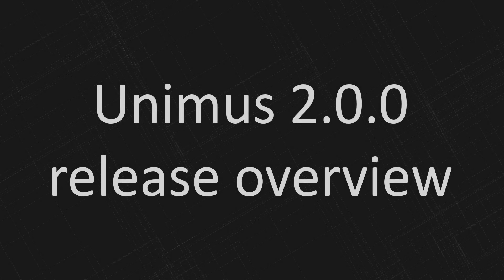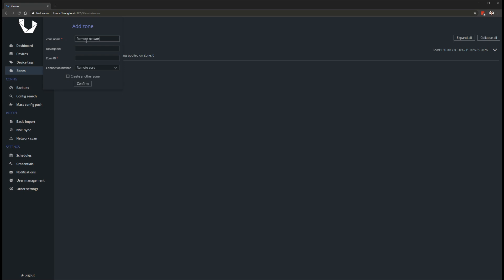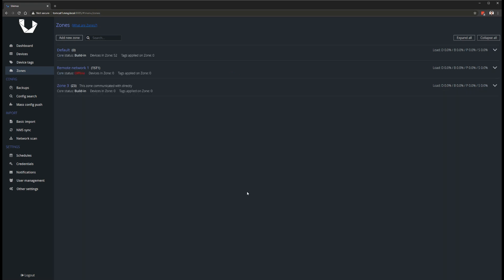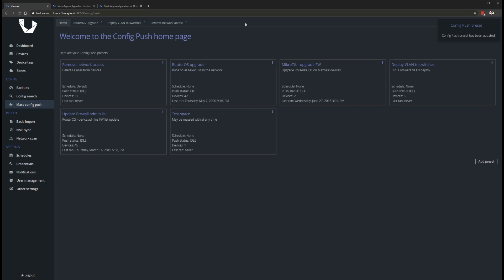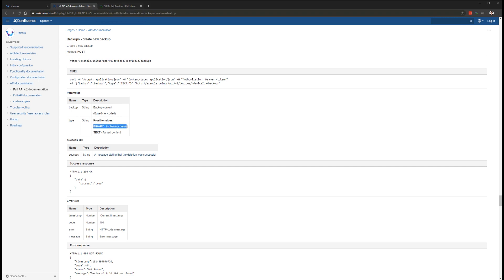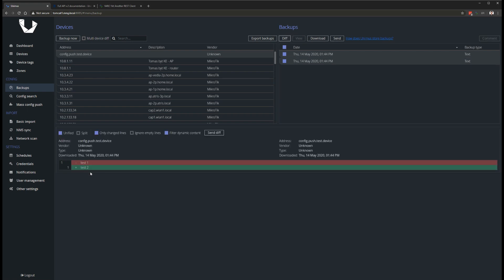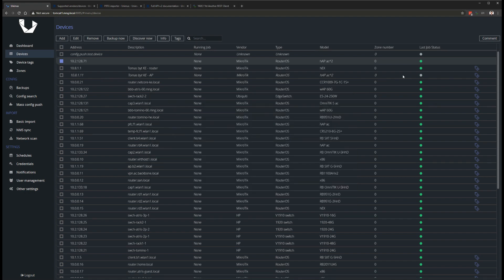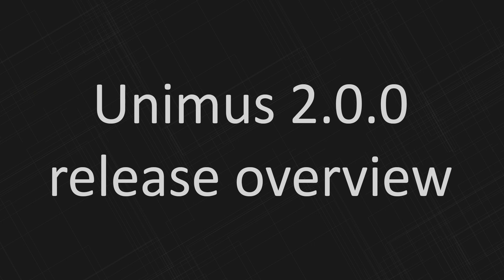Unimus 2.0.0 release overview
Unimus is a multi-vendor network automation & configuration management solution. This overview video covers the 2.0.0 release.

Unimus offers Network Automation (Mass Config Push / Pull), Disaster Recovery (network configuration backup) configuration change detection and change management, and network-wide configuration auditing capabilities.